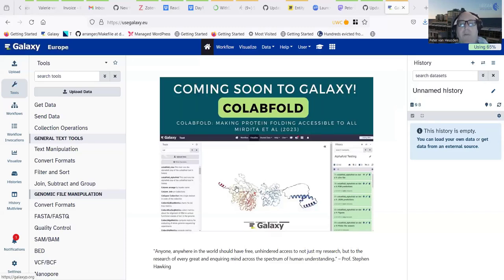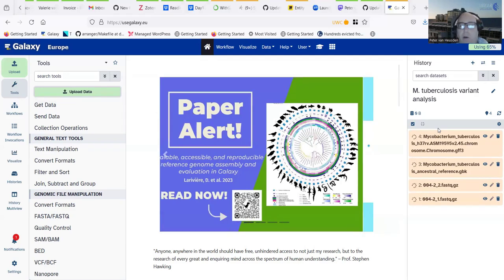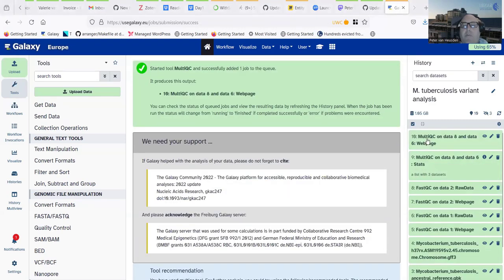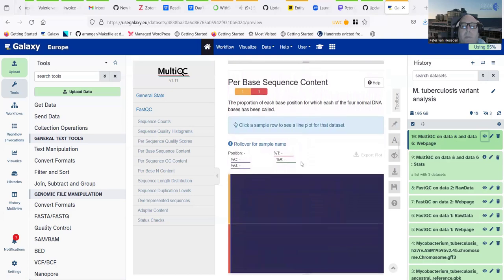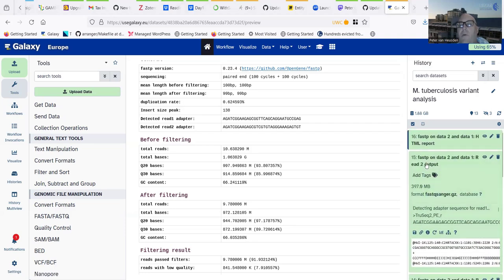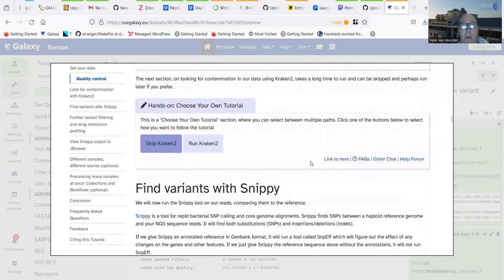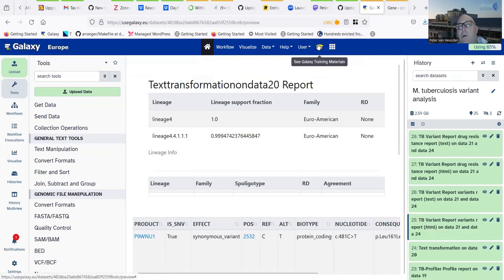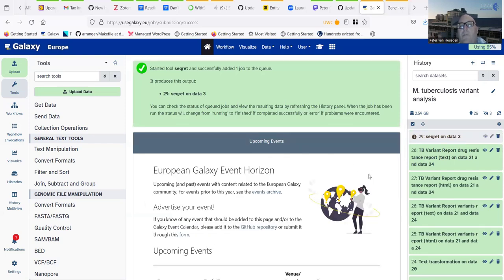GTN Tutorial: m tuberculosis Variant analysis - June 2024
Speaker: Peter van Heusden